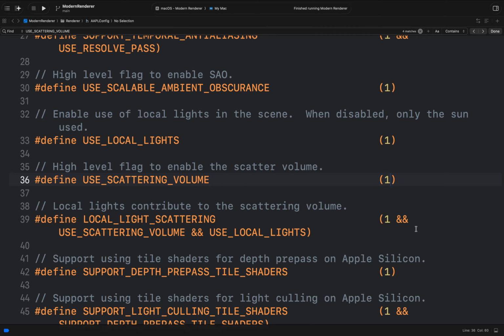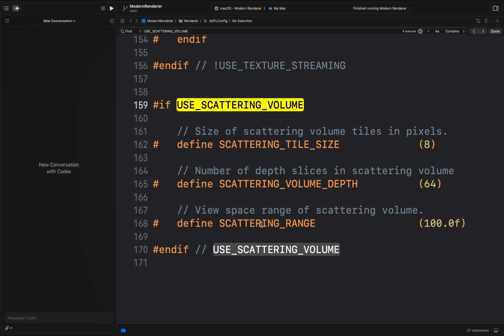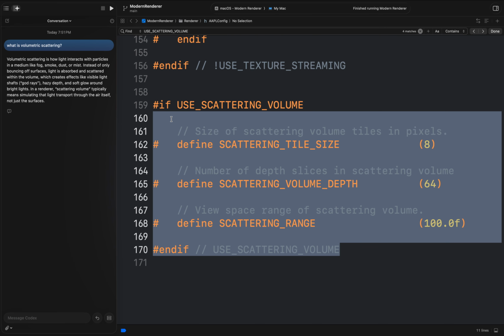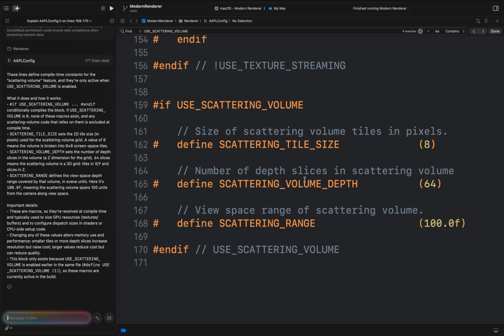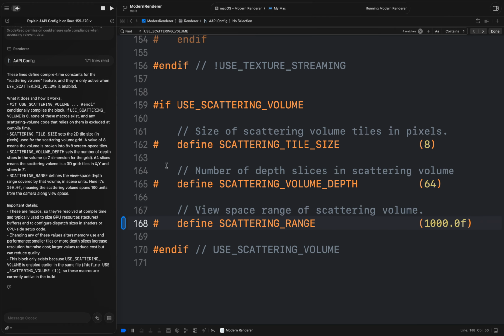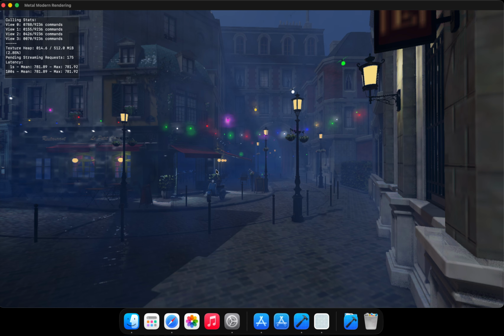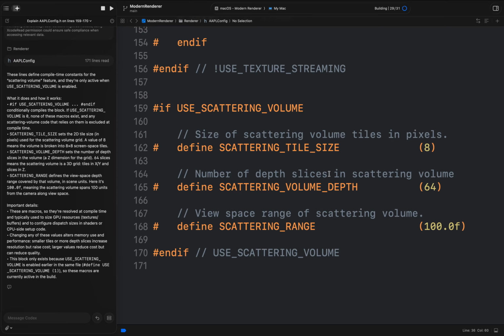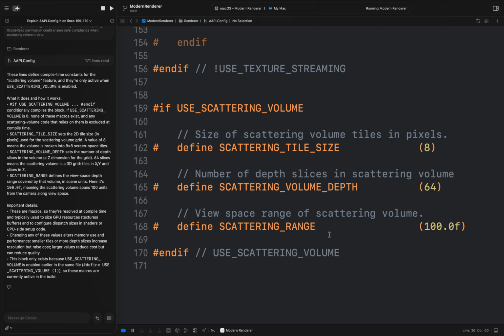Apple Metal | Volumetric Scattering | Apple Silicon | Agentic Coding | Xcode 26.3 ChatGPT Codex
In this episode I investigate volumetric scattering in Apple Metal 4.

Agentic Coding in Xcode is here! Upgrade to the latest macOS, turn on Apple Intelligence, get/login to your free Apple Developer Account, download/install/run Xcode 26.3 RC, click the star in the upper left corner, login to your AI model provider, get started!!